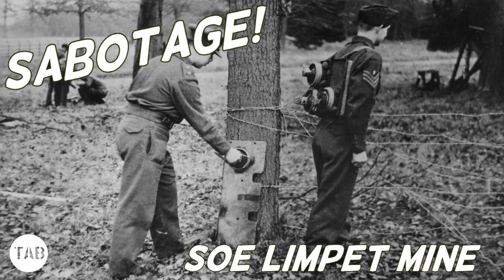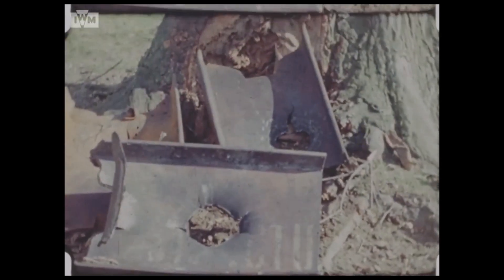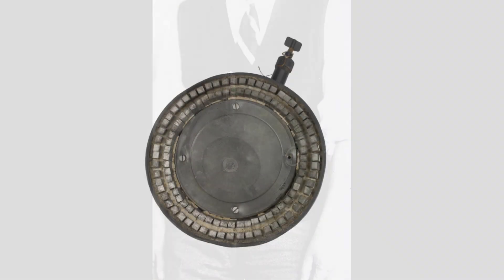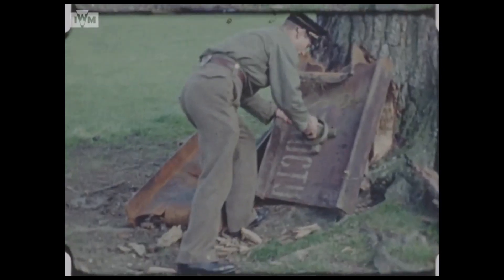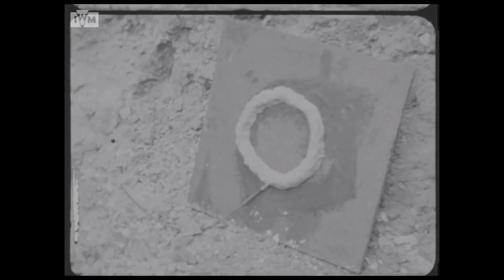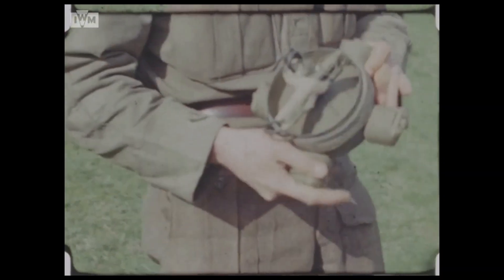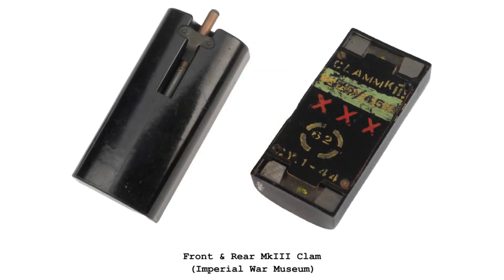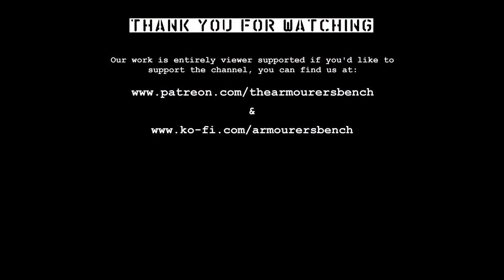SOE Sabotage - The Limpet Mine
During the Second World War Britain's Special Operations Executive (SOE) developed a whole series of sabotage devices for use behind enemy lines. Using unique archival footage this series of short videos examines some of the weapons developed for use by SOE agents in occupied Europe. In this episode we look at one of the numerous version of the magnetic Limpet Mine developed by SOE and other clandestine organisations.